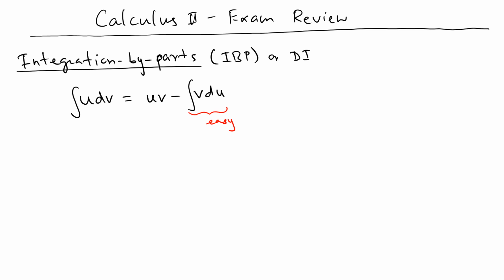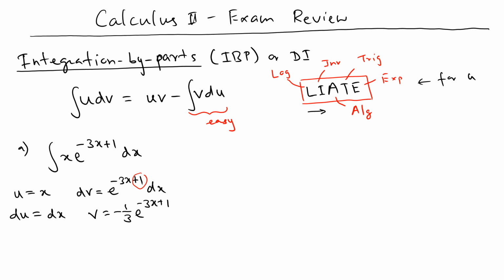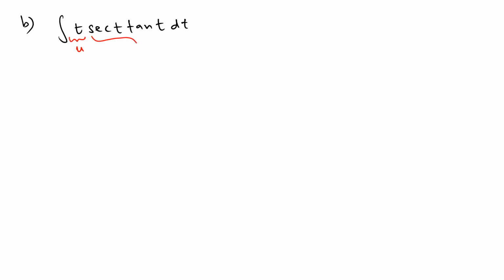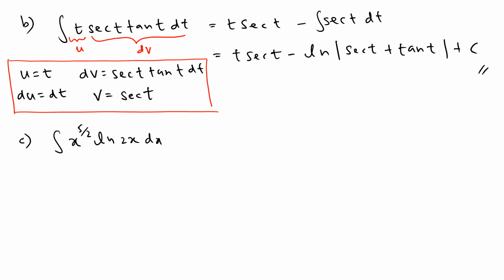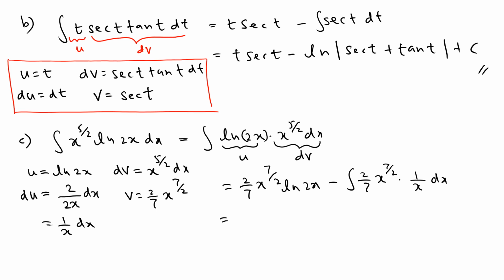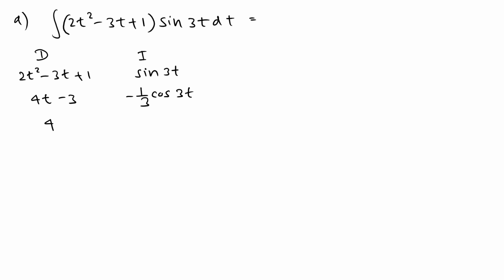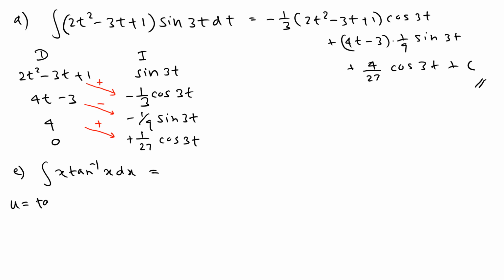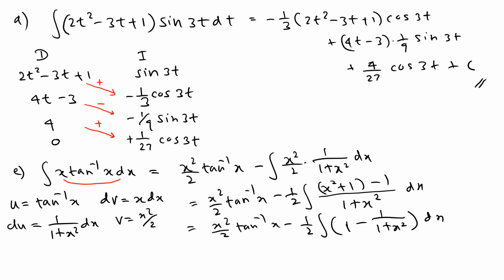Calculus II | Exam Review | part 1 | Integration-by-parts (IBP)